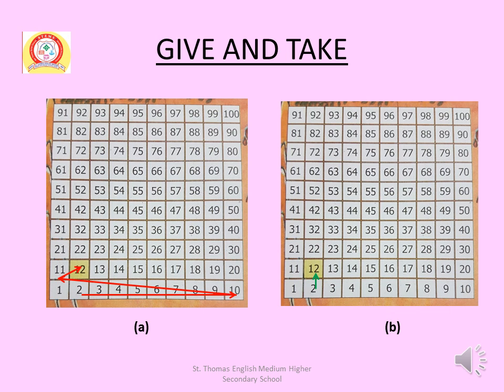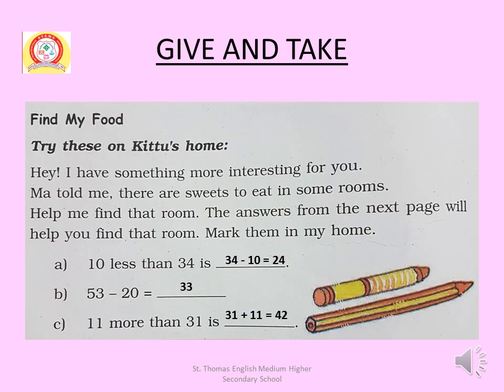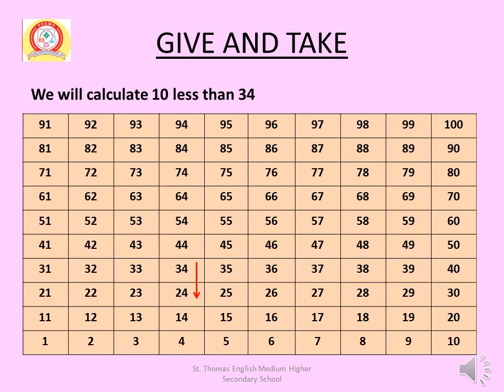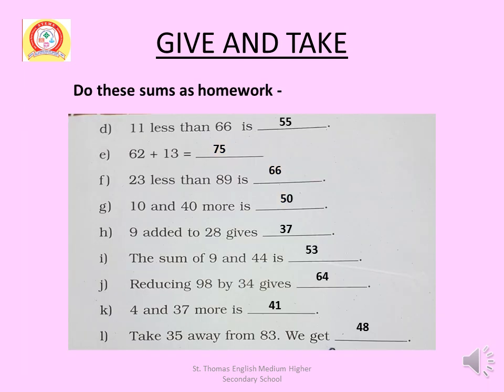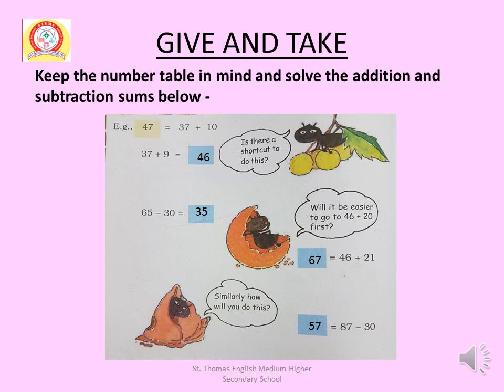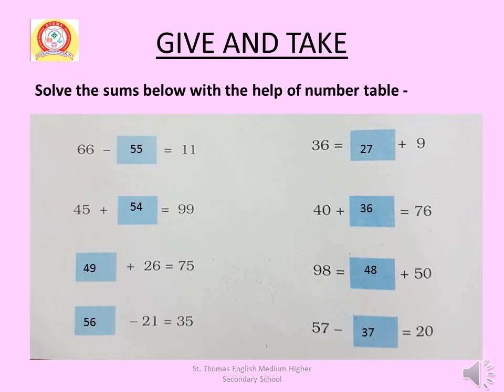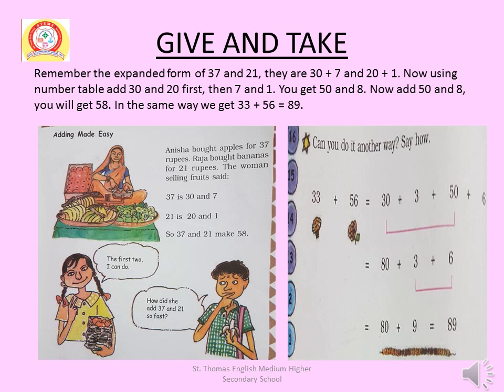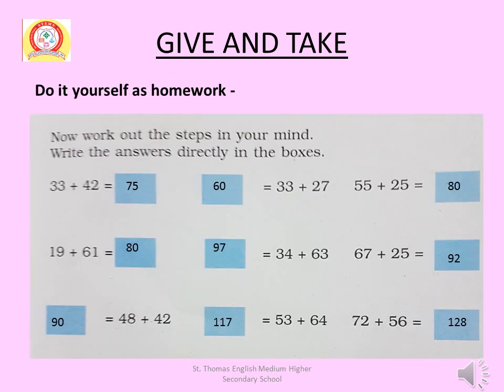Std 3 # Mathematics # Ch 3 Give and take # Part 1